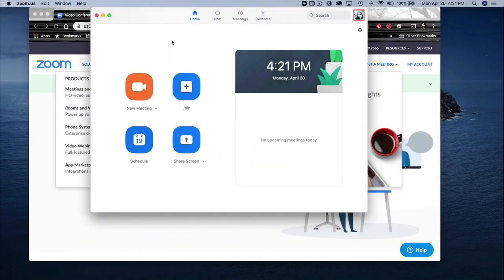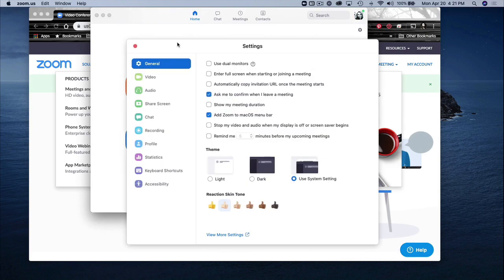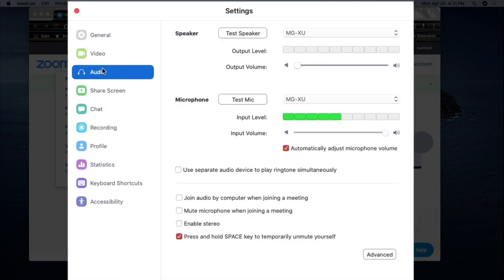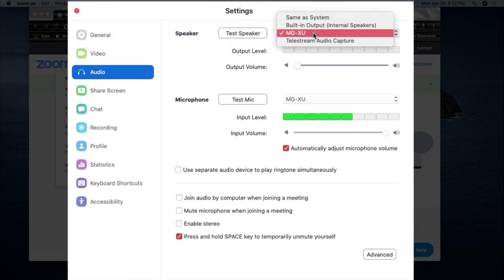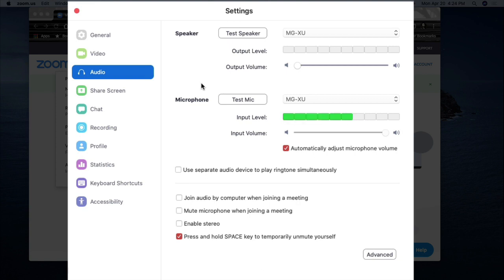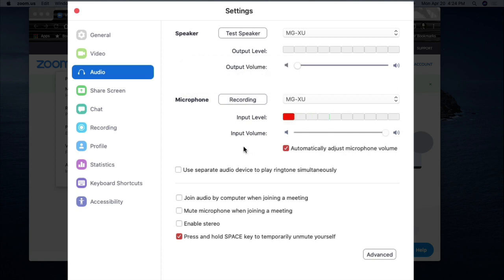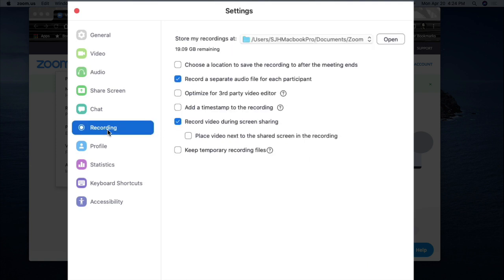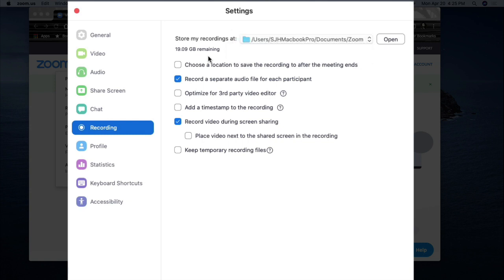Record A Podcast Using Zoom Video Conferencing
I realize that there are videos out there that talk on how to record a podcast using Zoom video conferencing.  However, in this particular tutorial, I want to to share with you how I personally record my podcasts using Zoom video conferencing.

In this particular video, I will be utilizing the following equipment in conjunction with Zoom.

1 Yamaha MG10XU USB mixing board
1 Shure SM7B microphone

The first step you want to take when recording a podcast with zoom is to set up an account with Zoom. By this point, we should all be familiar with how to set up an account with most services.

Once you have set up service, you will be prompted to download the Zoom desktop application for your Mac or your PC. It will be very important to have this application on your computer as there will be some settings you will need to change in the conferencing software to make sure you're getting the best possible recording.

Next you will want to go the Settings panel inside of the app and focus on two menus vital to a solid recording using a mixing board:

1. Audio
2. Recording

First, we will focus on the AUDIO menu.  With your Yamaha MG10XU plugged into your computer, you will want to choose the SPEAKER to be MG-XU in order to monitor yourself through headphones.  As a note, your headphones should be plugged into the PHONES output on your MG10XU.

Once MG-XU is selected from the Speakers portion of the Audio menu, TEST the audio to make sure you hear the tone coming from Zoom.  Once you hear the tone through your headphones, you should be set up there.

NEXT, you will want to make sure your microphone is set to MG-XU as well.  This means that if you have a microphone that is plugged into the MG10XU mixing board, you should be able to run audio through Channel 1 of your mixing board.  You will need to adjust the manual equalization settings to your liking.  Make sure that PAD and HPF (High Pass Filter) are depressed and not engaged.

Find the right level for your microphone and you should be able to test your microphone by pressing the TEST button inside of Zoom.  Speak into your microphone with a few words and Zoom will instantly play back your microphone.  If you don't hear a replay of yourself, you may have the level knob turned way down.  Adjust the volume to your liking until you can hear your voice.

Once you have tested your speaker and microphone, go to the RECORDING menu.  Inside this menu you will want to make sure you check mark the box where you can have individual audio files for each person speaking.  This might be useful for someone who wants to adjust their guest's microphone output in post-production.  But if you're someone who doesn't mind both voices mixed into one piece of audio, make sure that the box is not check marked.

🛑❗️🛑❗️WANT MORE IN-DEPTH TIPS AND STRATEGIES FOR YOUR PODCAST? 🛑❗️🛑❗️

I hope this description is helpful for you.  I check comments daily! :)